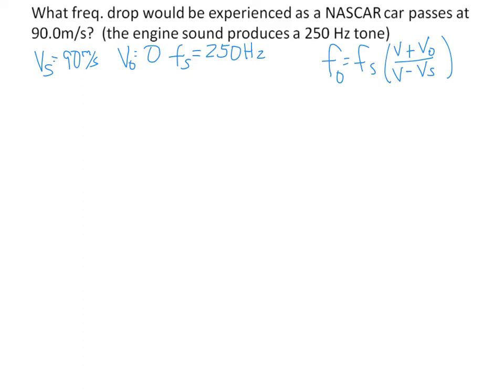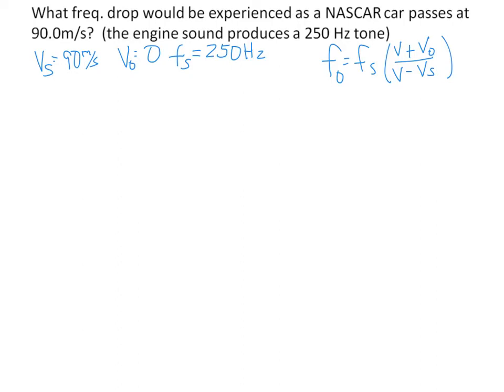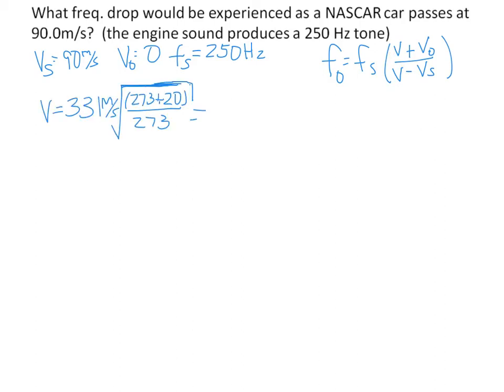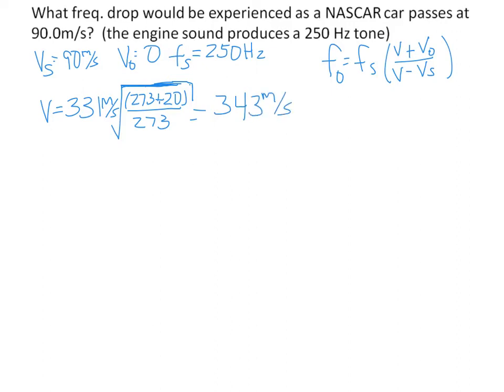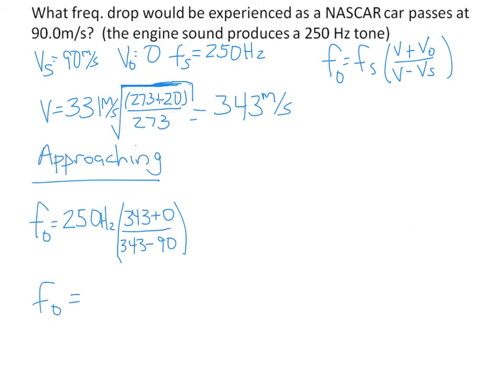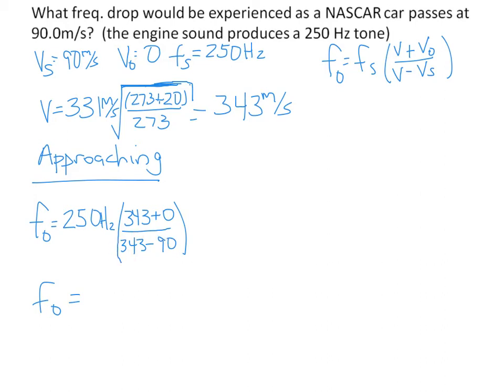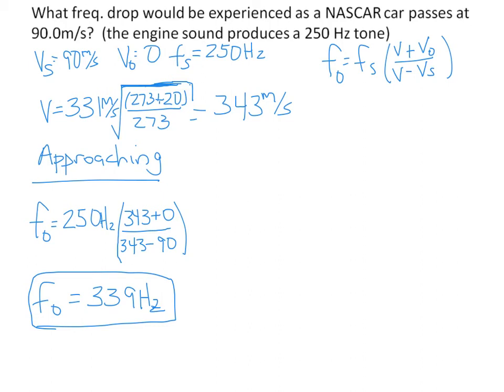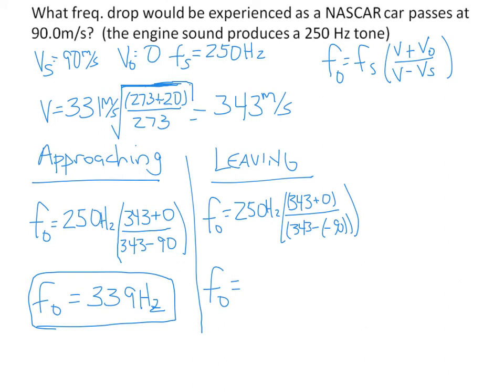Carson Physics - Doppler Problem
Find frequency drop when car passes